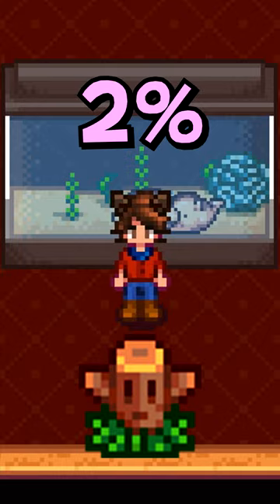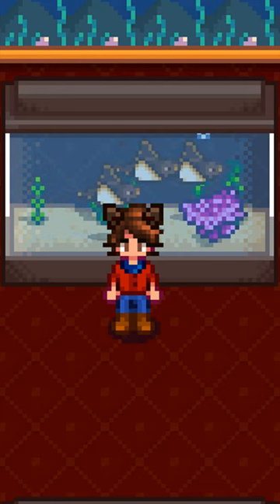All Fish Ponds Weren't Made Equal